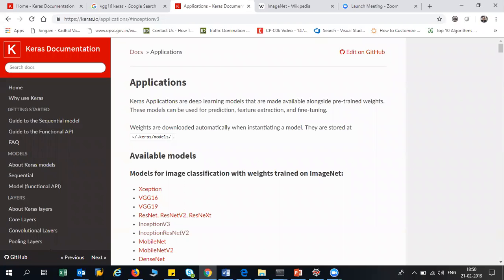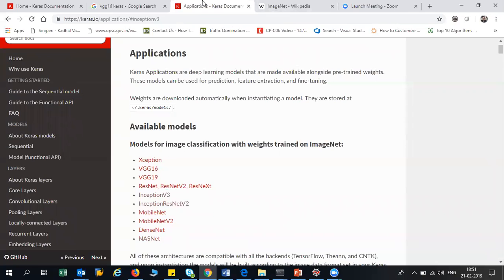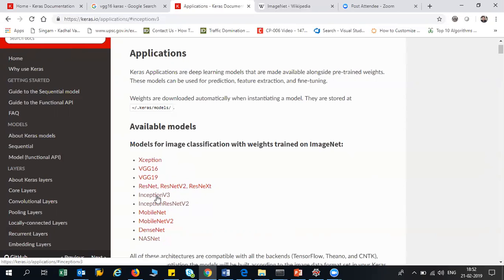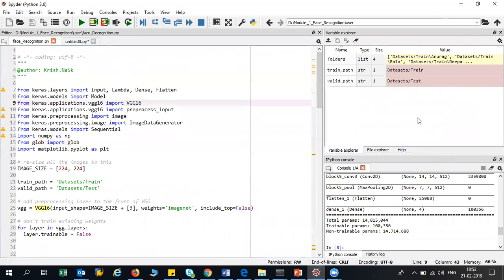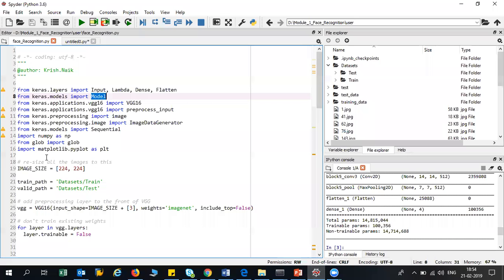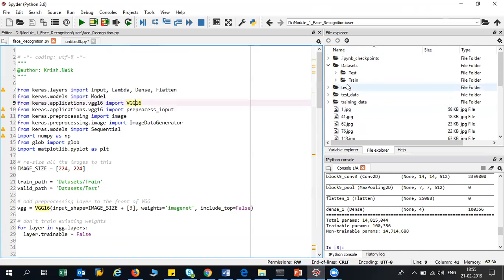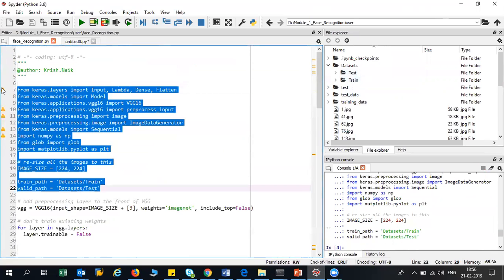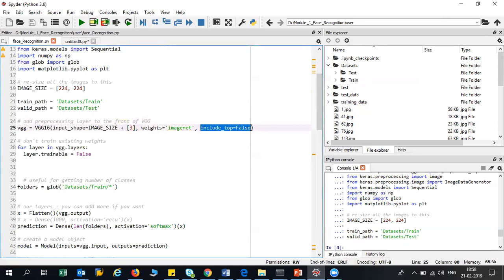Implement Transfer Learning with a generic Code Template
Here is a detailed explanation of how to implement Transfer Learning using a generic code Template

You can buy my book where I have provided a detailed explanation of how we can use Machine Learning, Deep Learning in Finance using python

Amazon url